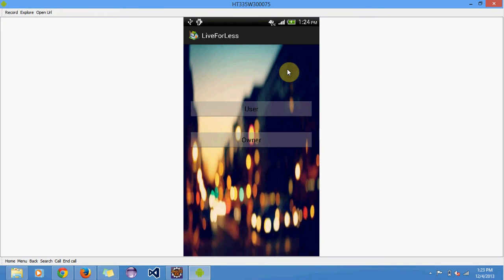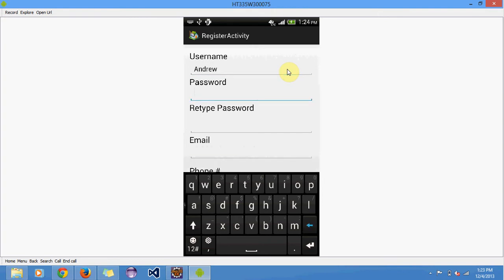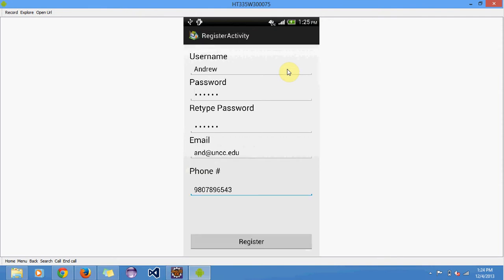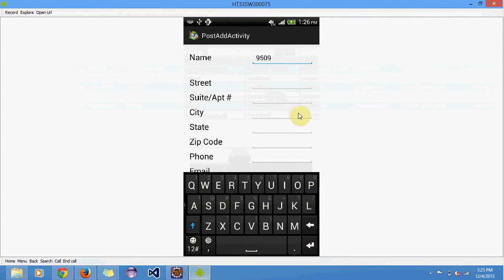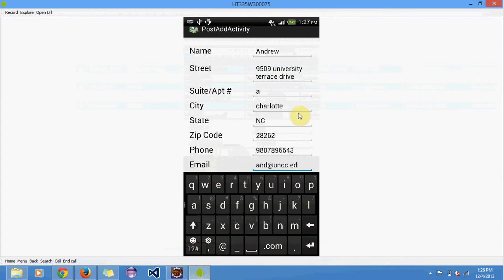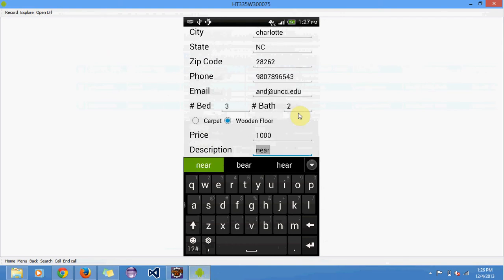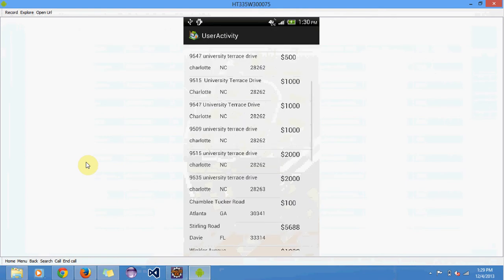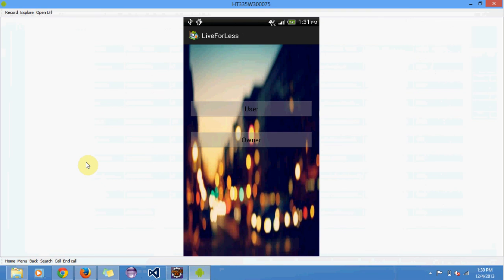LiveForLess: Android Application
It's an android application for the student community. It will help the students to find apartments at affordable costs. It can help owner's post information about the apartments, details about the apartments as well as add pictures about the apartments. Students will be able to find the apartments through the owners posts.

The GPS functionality helps you locate the apartment.